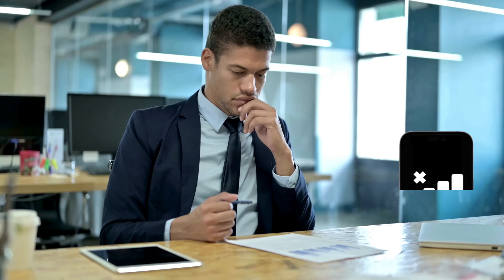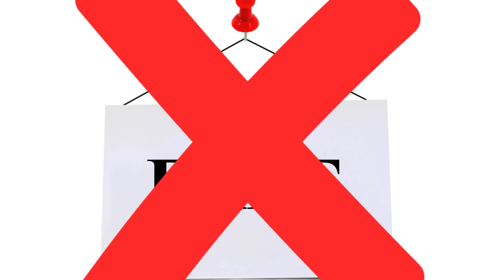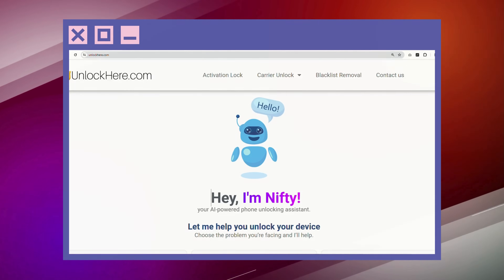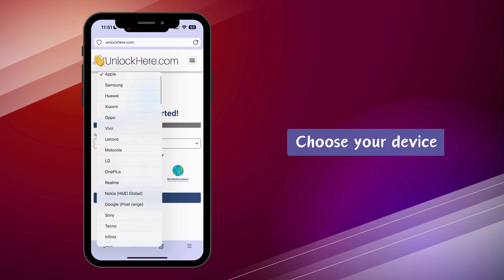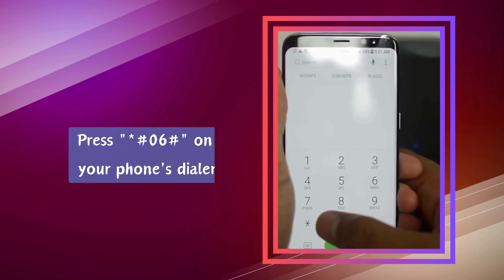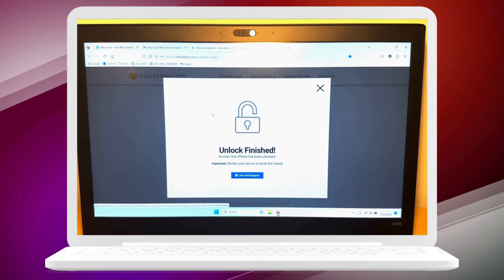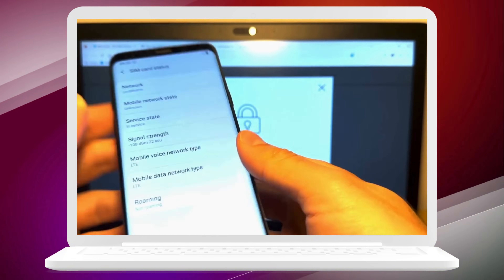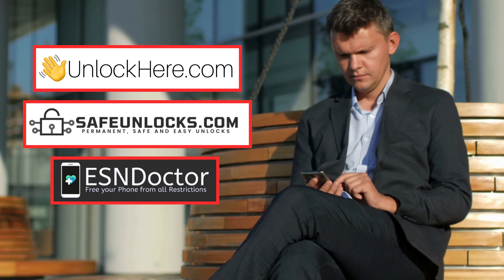Clean Bad ESN Effectively with this Tool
Clean your device with bad ESN with a tool! Discover the ultimate solution to any iOS or Android issue you're grappling with right here! Today's featured video is 'Clean Bad ESN Effectively with this Tool.' This is a must-watch for anyone dealing with a bad ESN on their devices. We will dive deep into the problem of bad ESNs, exploring the multifarious complications that such an issue brings - from blocked calls to restricted functionalities. You want to take advantage of this one!

Got a bad ESN iPhone? Or a bad ESN phone that runs on Android? Fear no more! This video breaks down what is bad ESN, what does bad ESN mean, and how it undermines your device's potential. Furthermore, we also showcase a highly effective tool to fix bad ESN, whether you have a bad ESN iPhone or an Android phone.

Our focus is on ensuring our content is comprehensible and accessible. We're not here to sell you products but to offer practical, practically applicable solutions for your devices. If you're stuck with a bad ESN/IMEI and scouring the internet for a bad ESN iPhone fix or how to fix bad ESN on Android devices, this video is tailor-made.

Our tool doesn't just fix bad ESN issues - it also addresses IMEI blacklist problems. From bad ESN phones to blacklisted iPhones, we've got you covered. The video will reveal how to remove bad ESN, clean bad ESN, and perform a successful IMEI blacklist removal. We also tackle the IMEI cleaning process, explaining how to unblacklist IMEI for a cleaner, more efficiently functioning device.

This tool is effective without giving too much away. It works on both the ESN blacklist and IMEI blacklist, enabling your phone to function optimally again. It's important to understand that having a bad ESN or a blocked IMEI is not a death sentence for your phone. With our practical guide, you can return your device to working condition.

While we aim to solve your device issues, we also adhere to YouTube's guidelines and do not encourage any actions that violate the laws or policies. Now, let's dive back into the video.

Need help determining whether this will work on your device? Well, let us put your worries to rest. Our tool is suitable for all devices. Our solution can work wonders if you're using an iPhone 12 Pro Max, iPhone SE, Samsung Galaxy S21, Google Pixel 5, or a OnePlus 8T. We handle bad ESN and blacklisted IMEI for any device irrespective of the OS version - yes, it works with all iOS and Android versions.

As we near the end of this description, thank you for stopping by. We're grateful for your time and interest, and we're confident you'll find value in our video. It helps us create more valuable content for you.

Remember, when you're dealing with a bad ESN or a blacklisted IMEI, don't panic, and don't rush into buying a new device just yet. With the right tools and patience, you can fix these issues and extend the life of your current phone. Thanks again for your time, and enjoy the video!

Chapters:
0:00 Introduction
0:30 Disclaimer
0:55 Reputable Tools
1:35 Giveaways
2:05 Fixing Process
4:10 Other Methods
4:45 Notable Tools